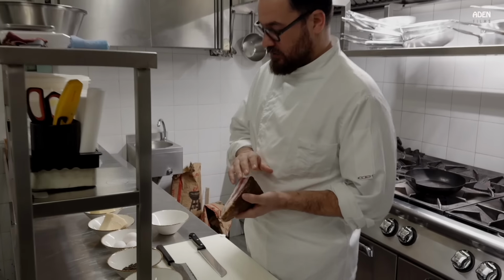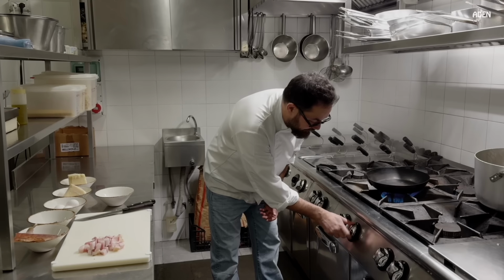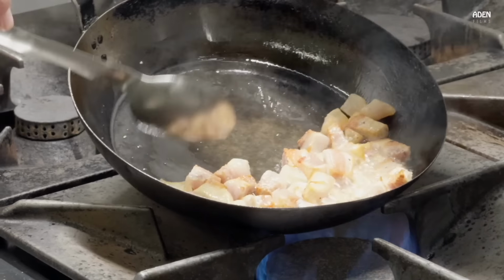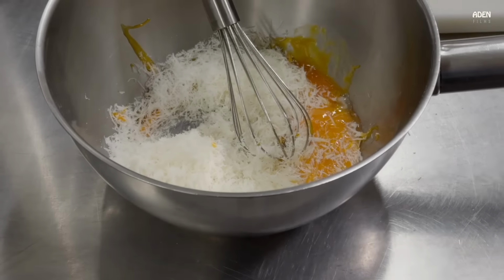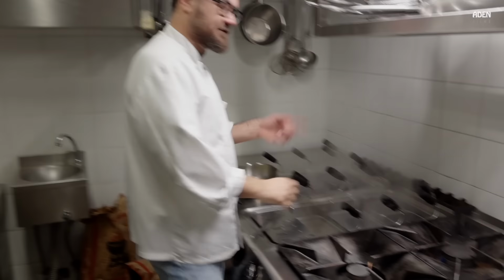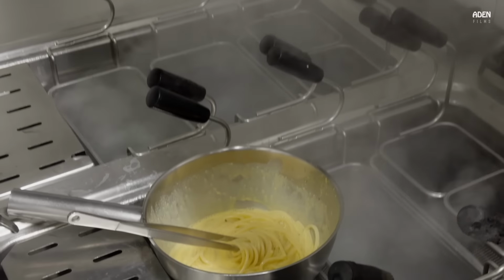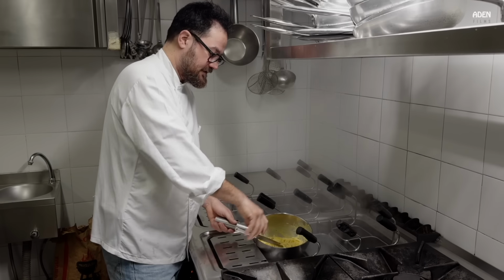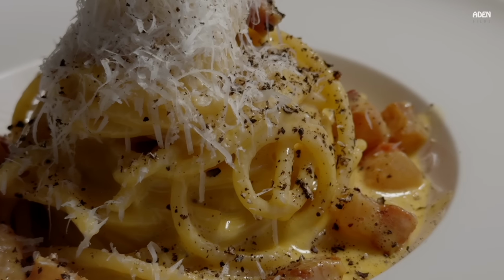"King of Carbonara" shares his Pasta Recipe - Food in Rome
A visit to Luciano Cucina Italiana in Rome, Italy, to watch Chef Monosilio preparing Spaghetti Carbonara, his signature dish, which brought him the nickname King of Carbonara. Receiving a Michelin Star at the sweet age of 27 years, he later decided to open a more casual style restaurant which is his current Luciano Cucina Italiana in the Centre of Rome -